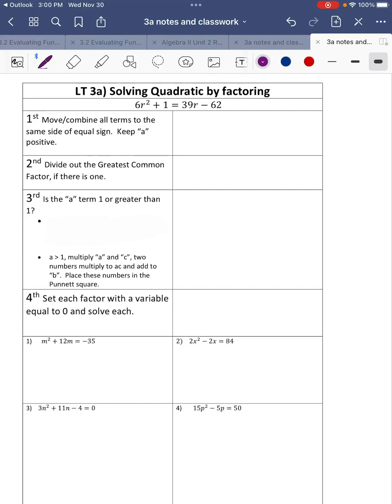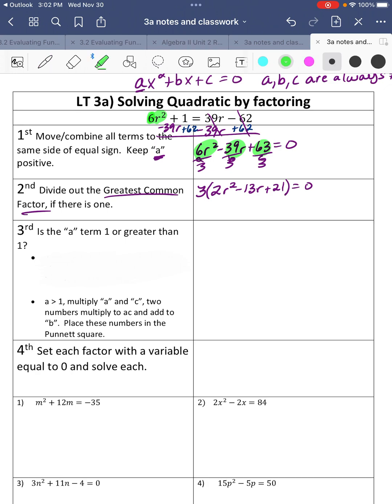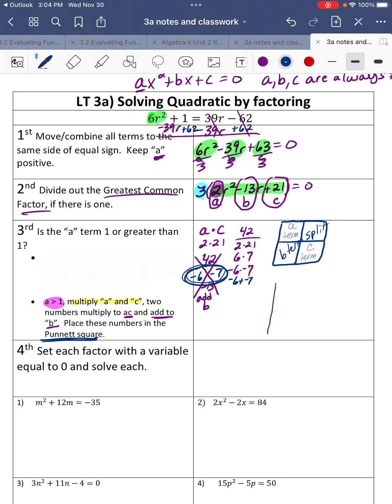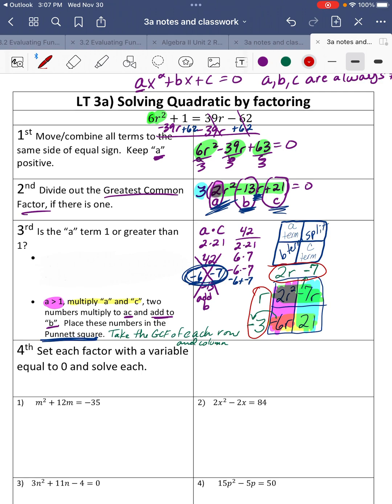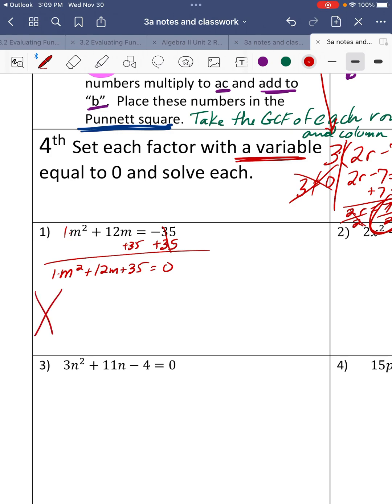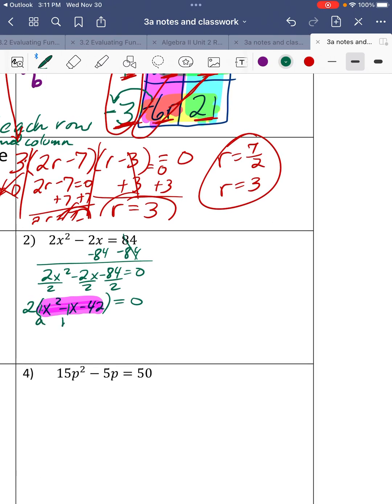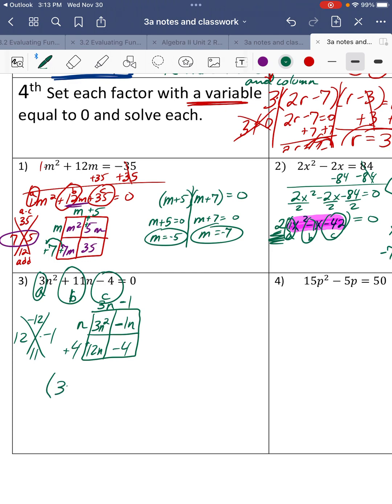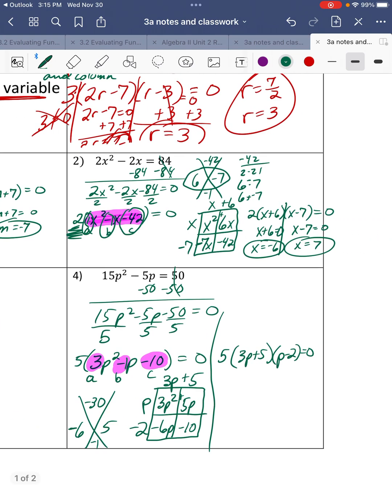Unit 3a notes and class work answers